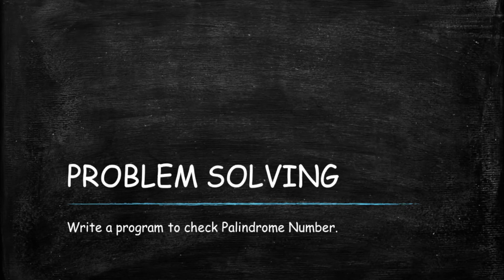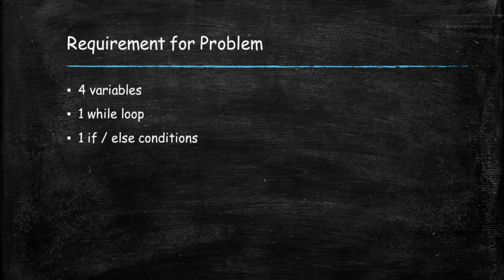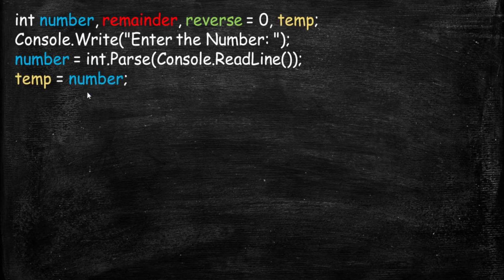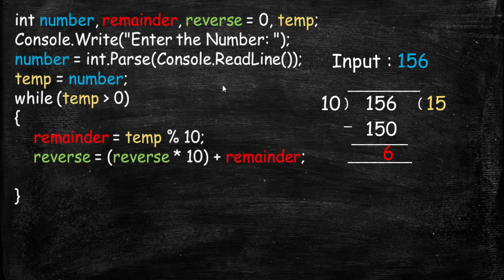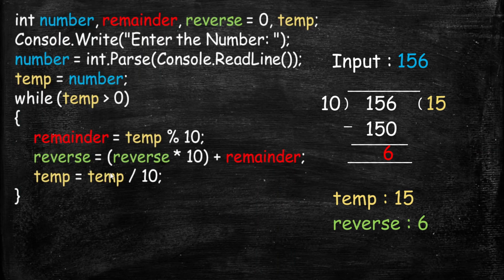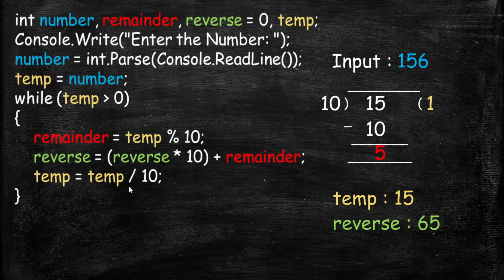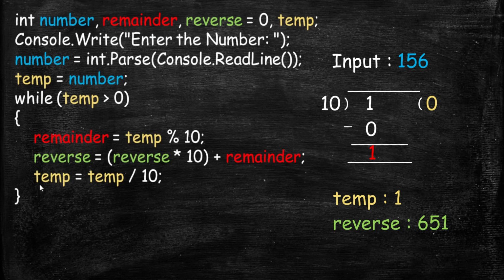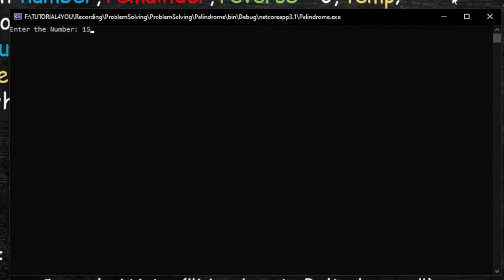Write a program to check Palindrome Number # 4 | Tutorial 4You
Prime number is a number that is greater than 1 and divided by 1 or itself. In other words, prime numbers can't be divided by other numbers than itself or 1. For example 2, 3, 5, 7, 11, 13, 17, 19, 23. are the prime numbers.

In this Video I have explain complete steps to make this program so if you Like this video.